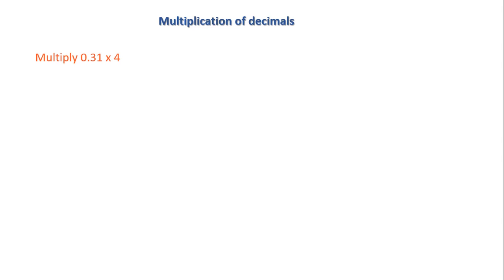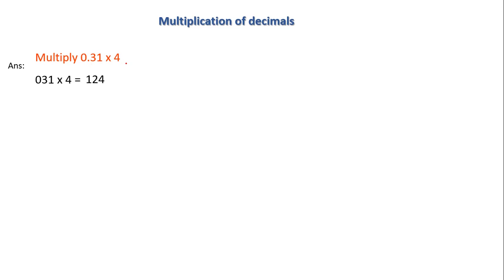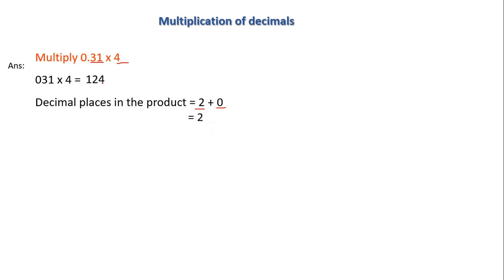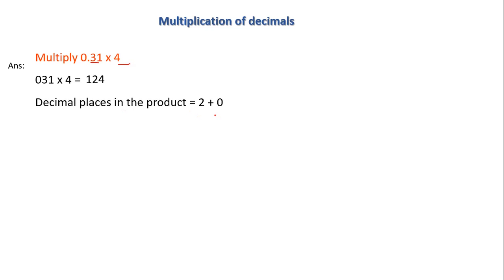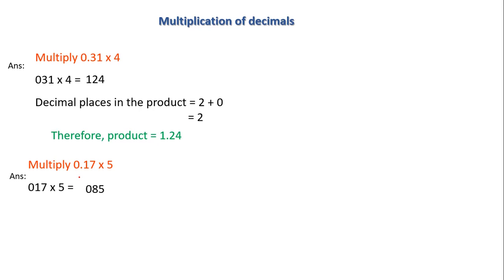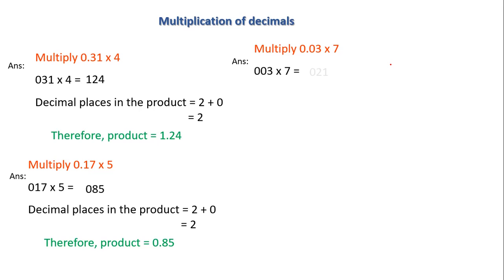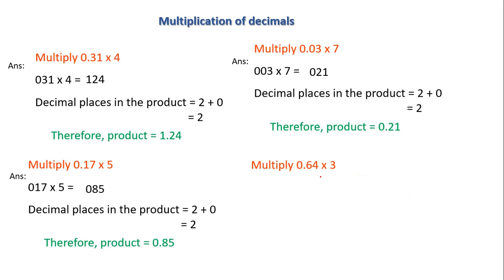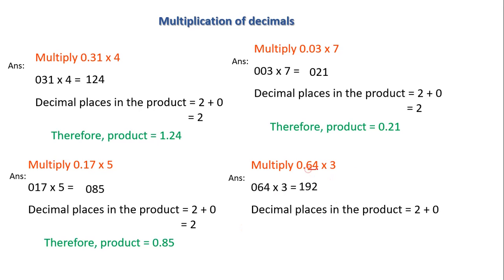Multiplication of decimal number by whole number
Multiplication of decimal number by whole number for class 5